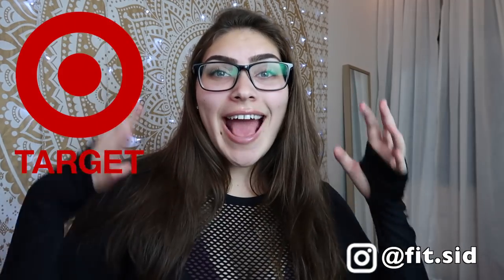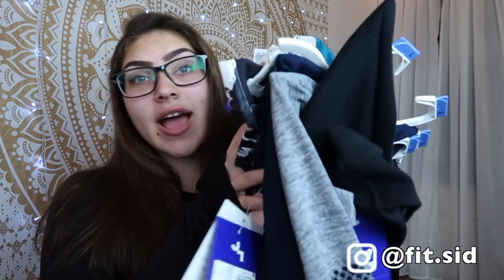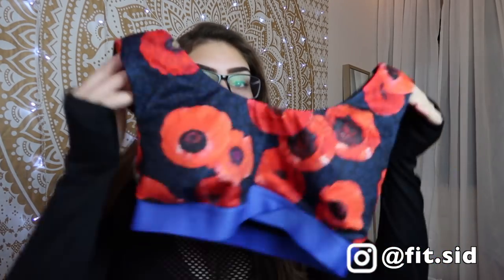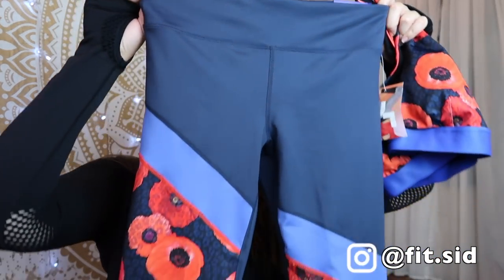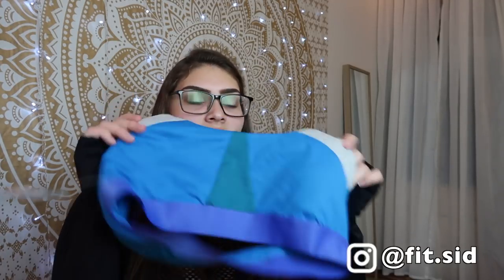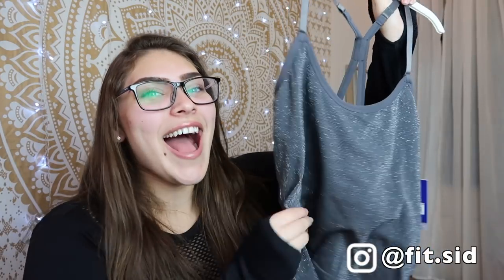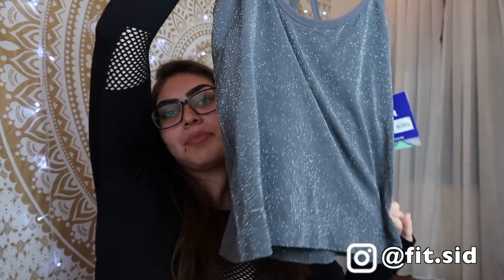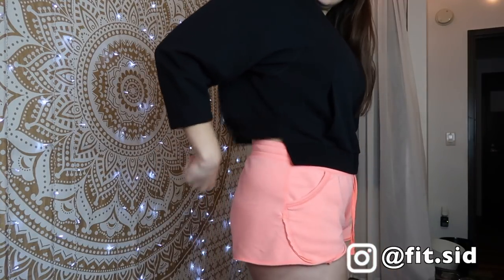Curvy Girl's Honest Target Joy Lab Activewear Review // Is Target Activewear Worth It?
Hey Fit Fam! Here is another Curvy Girl's Review coming at you! I went to Target, picked out tons of activewear to review from the Target Joy Lab activewear line. Just for reference, I am 5'9, 18 years old, 200lbs, and 36DD! Hope this helps when you are looking to purchase anything from them. Definitely size up!

Joy Lab
Black Top I'm Wearing

Discounts!!

✺FAQ✺
Name: Sidney
Age: 18 (College Student)
School: Arizona State University
Major: Exercise & Wellness
Campus: Downtown
Year: Freshman
Camera: Canon 70D or Canon G7X Mark ii
Partnered: StyleHaul